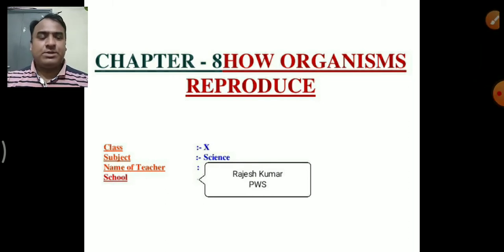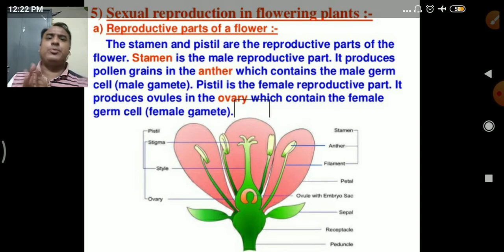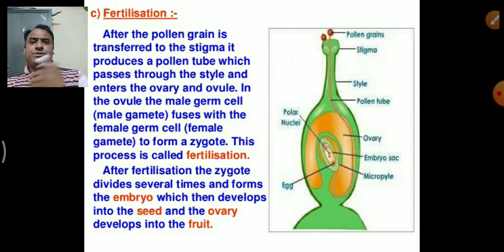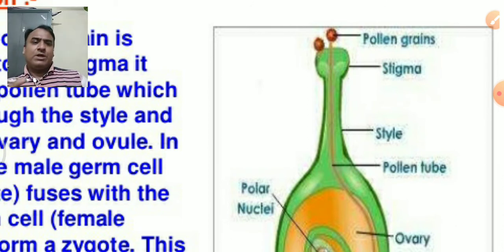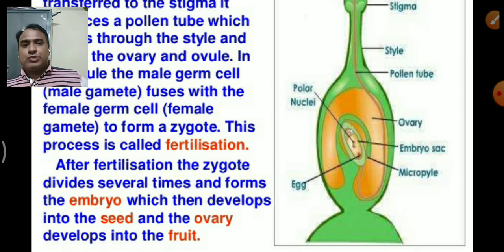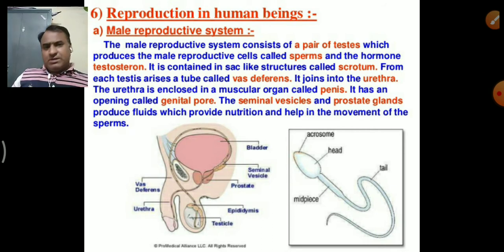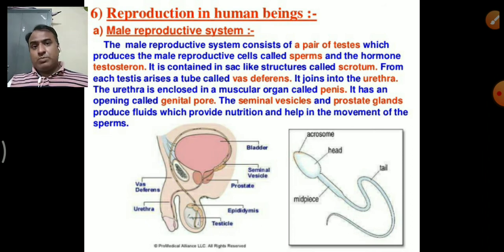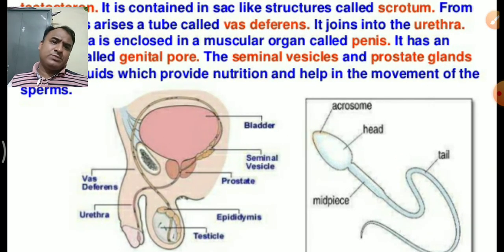lecture 4 th How do organism reproduce Biology Class10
science class 10 th